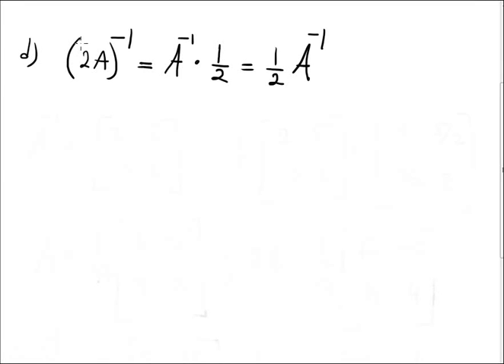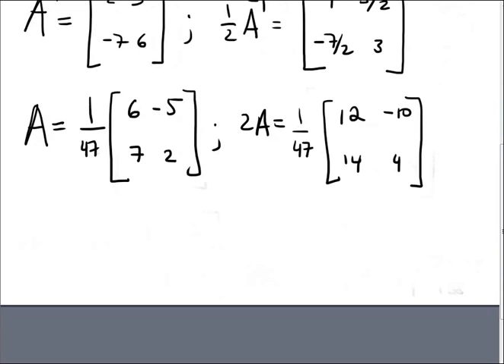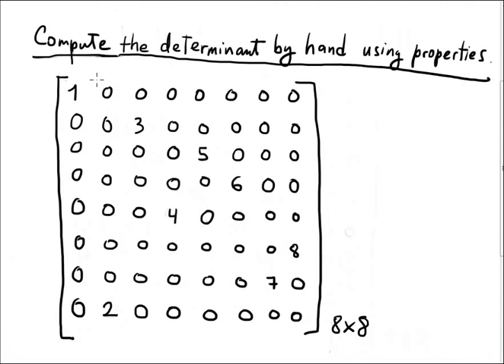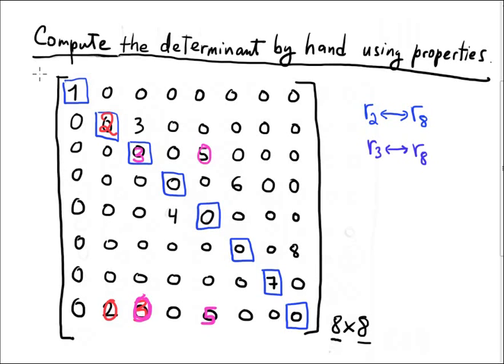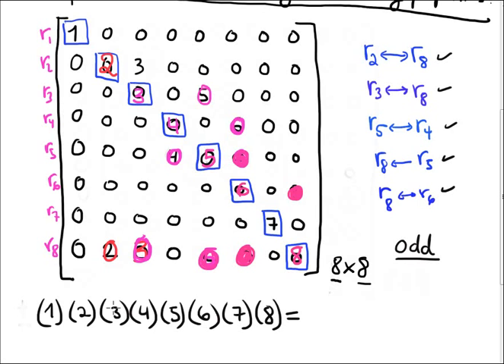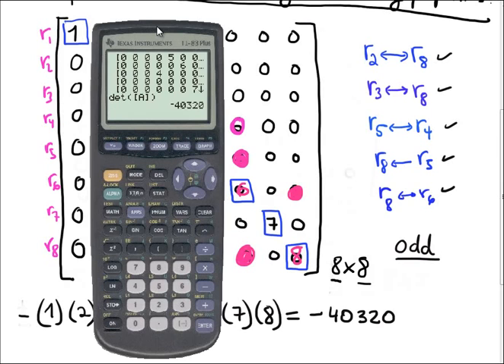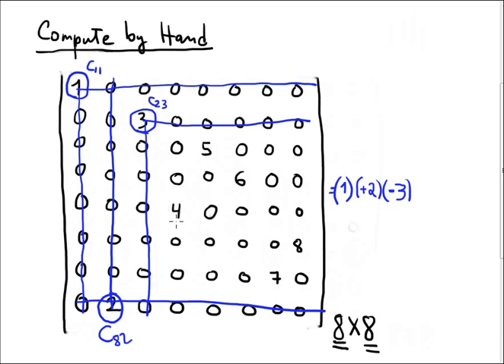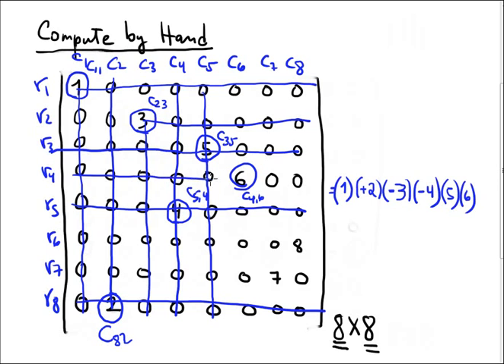MATRICES ALGEBRA-EXTRA for Test#4-Part-C